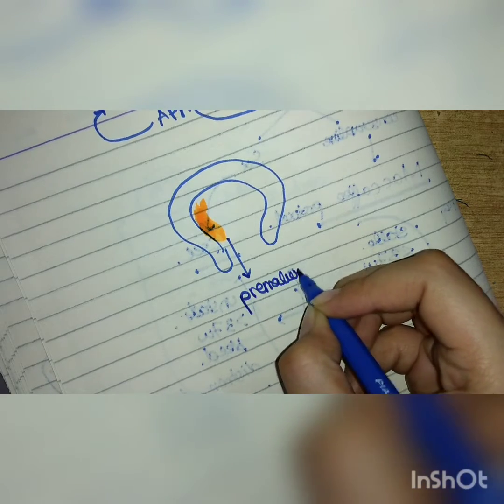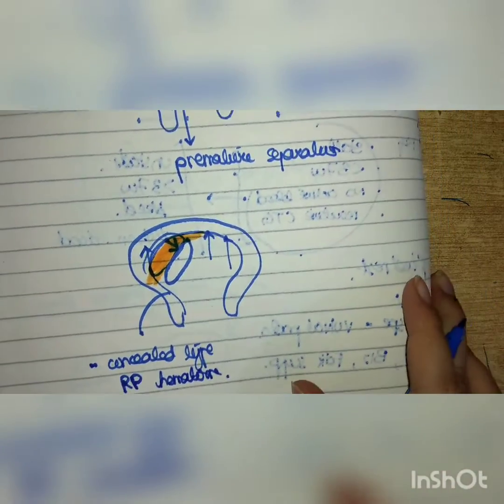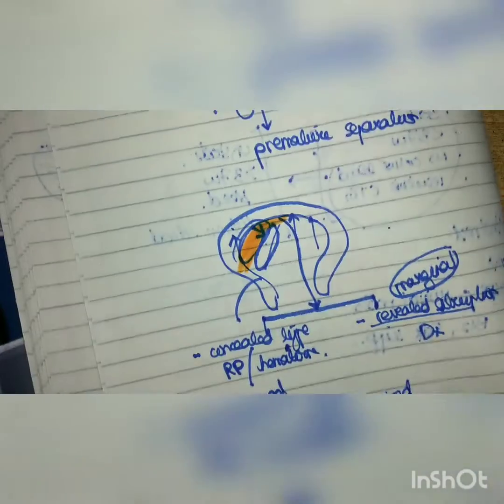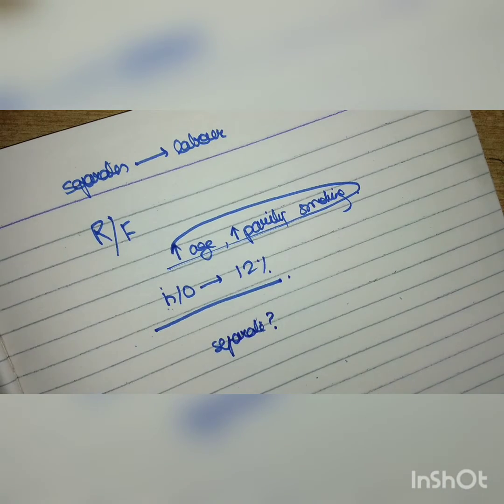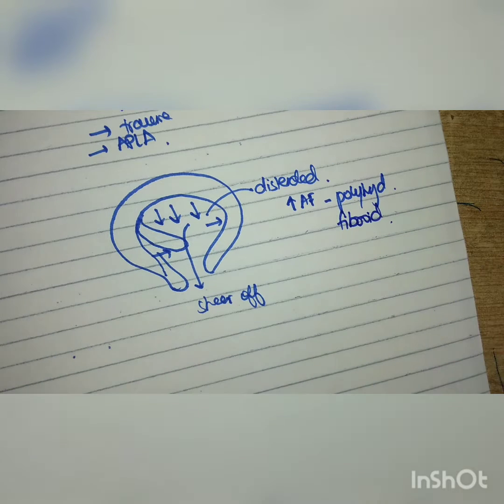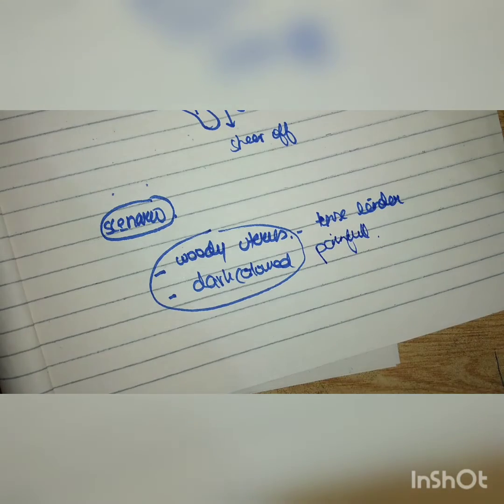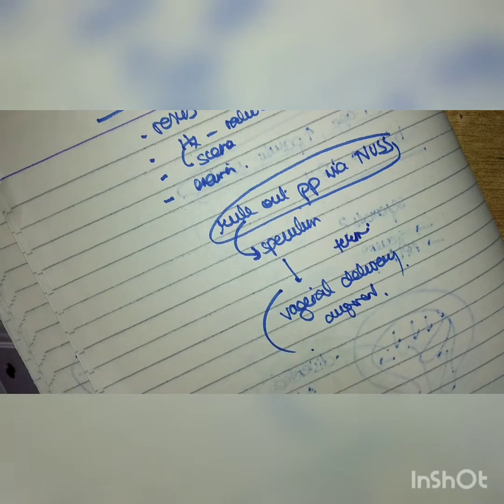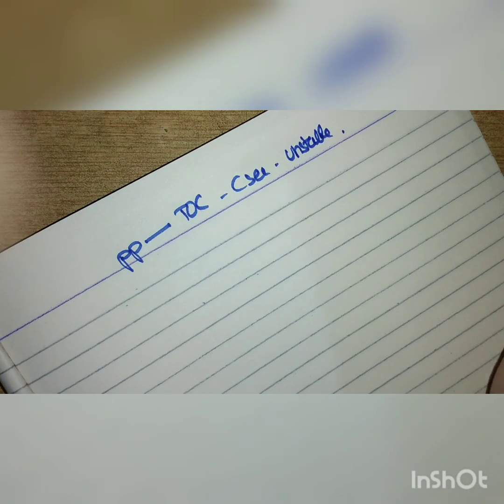Obstetric Emergencies- Placental Abruption